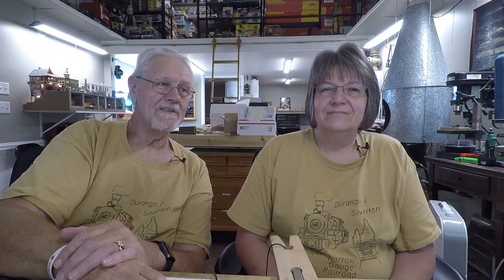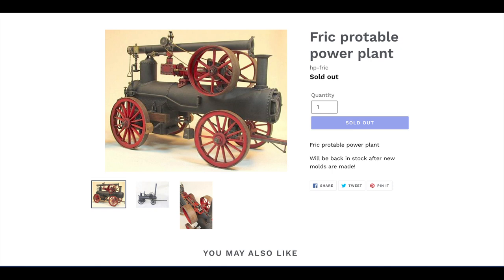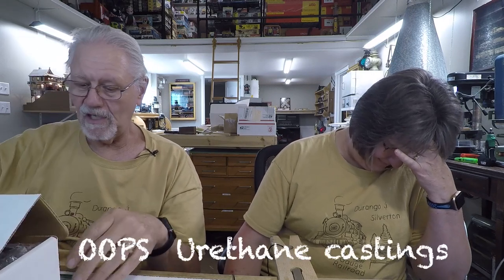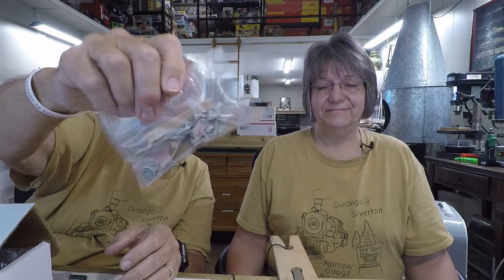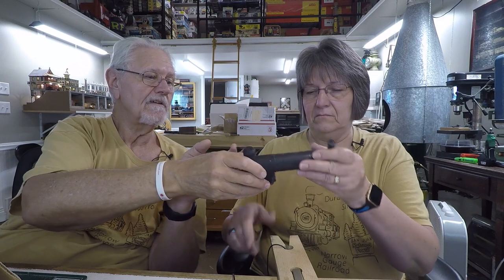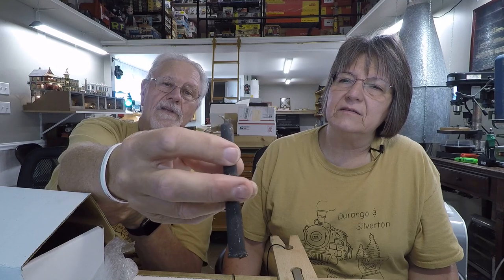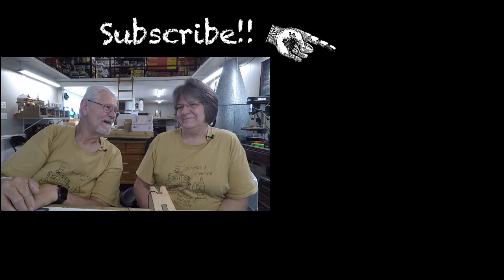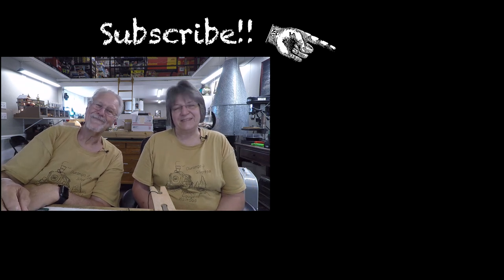Hartford 1:20.3 scale Fric protable power plant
The hard-to-find Hartford 1:20.3 scale Fric portable power plant, cast in urethane and white metal, now sold by Ozark Miniatures.

Almost a steam tractor, the Fric portable power plant is horse-drawn, not self-propelled. An amazing model of an amazing prototype we plan on adding this model to our logging railroad soon. While listed on Ozarks website it shows not available. (I twisted Dave's arm years ago and he sold me one) Bob Hartford put this model out just before selling his line to new people. Later Bob re-sold the line to Dave Rotan of Ozark Miniatures in Cedar City Utah.

The model received rave reviews years ago when it came out, but was said to be fragile, the hinged smoke stack a known problem. So most modeled it up as a working steam engine or down as a flat car load. Our plan was to use it as a flat car load on the 3-foot gauge Colorado main line, but we are now thinking of setting it up in the woods on the logging railroad.

OH! And a quick look at a Case Steam Tractor parked by the side of the road on State Street!! WOW!!